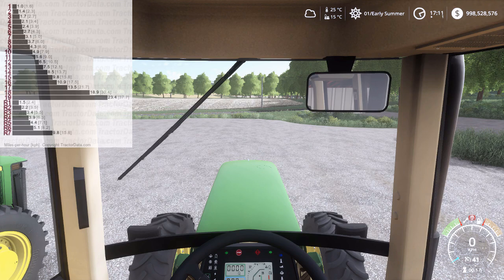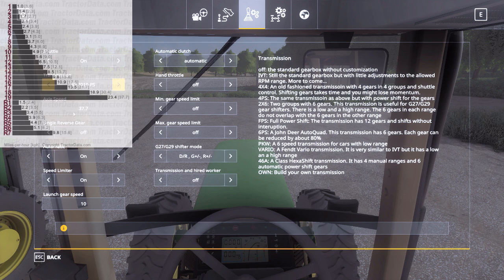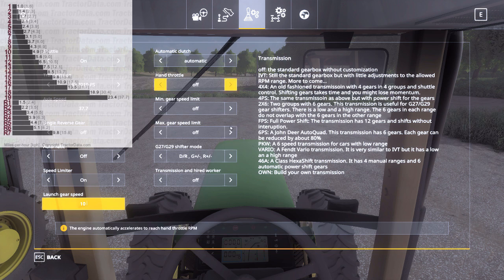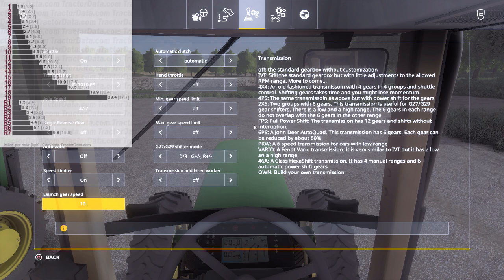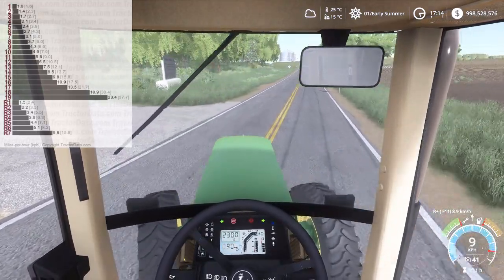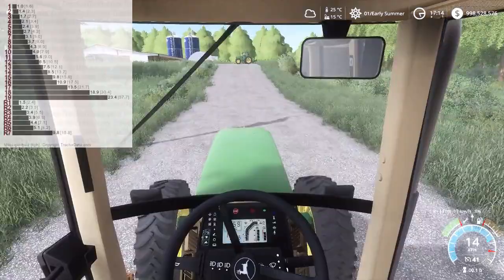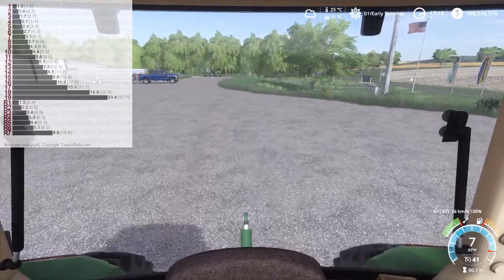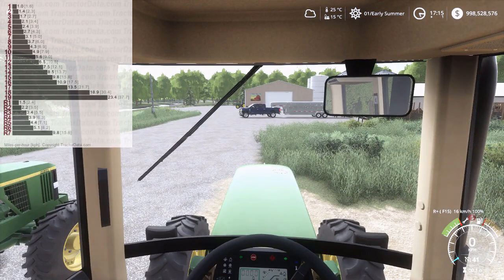FS19|John Deere 19 Speed Powershift Transmission Demonstration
A while ago I started a side project, adding new transmissions to the Vehicle Control Addon, and I have finally found the time to start making the tutorials to release them, starting with an overview video, and then working into demonstrations of various transmissions inside of their respective tractors.

This video includes a demonstration of the John Deere 19 Speed Powershift Transmission, you can learn more about it here: